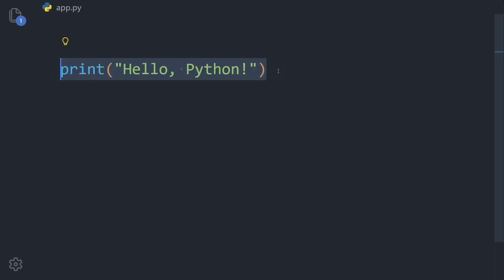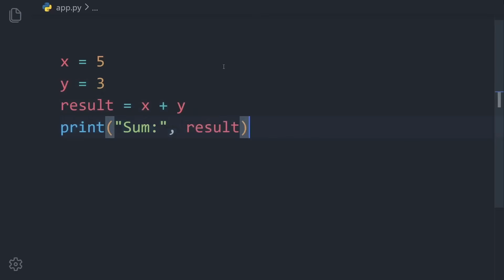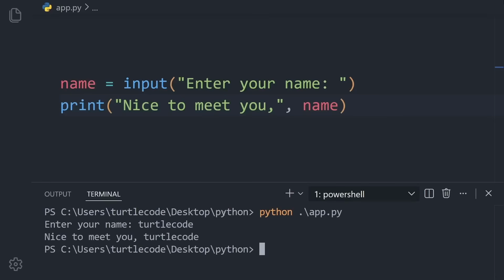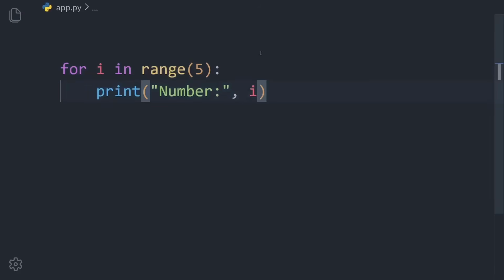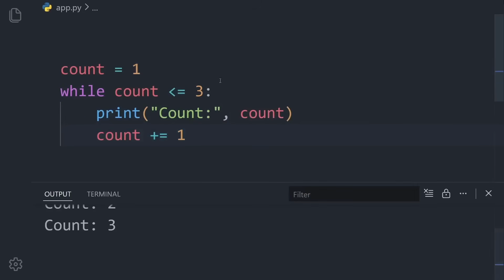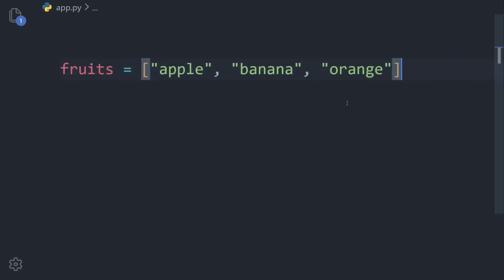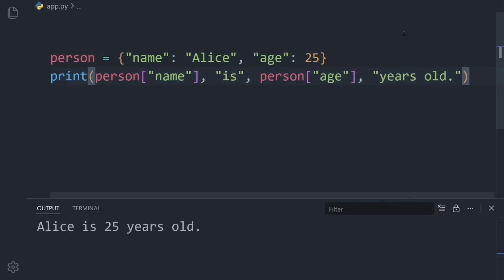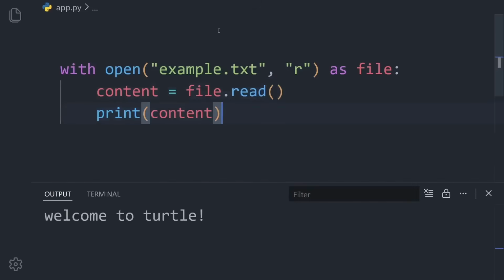Python Basics for Absolute Beginners: Learn with Simple Examples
In this video, you’ll learn the fundamentals of Python through 10 simple, clear, and practical examples. Whether you're completely new to programming or just starting your Python journey, this step-by-step guide will help you understand the basics without feeling overwhelmed.

You’ll discover how to print messages, work with variables, take user input, write conditions, use loops, create functions, and even read files — everything a beginner needs to start coding confidently.

0:00 Intro
0:12 Print Command
0:27 Variables and Basic Calculation
0:45 User Input
1:00 If-Else Condition
1:16 For Loop
1:29 While Loop
1:45 Function
1:58 List
2:11 Dictionary
2:28 Reading Text File
2:50 Free Courses & Outro

This video is designed for absolute beginners, so no experience is required.
Just follow the examples and start building your Python foundation today!

◼️ How Python print statements work
◼️ Variables and simple math
◼️ Getting user input
◼️ If/Else logic
◼️ For and while loops
◼️ Creating functions
◼️ Lists and dictionaries
◼️ Reading files in Python
◼️ Real beginner-friendly explanations

🔸 Absolute beginners
🔸 Viewers who want simple, example-based learning

Check the Courses section on the channel for more Python tutorials, deeper explanations, and step-by-step lessons designed to help you grow as a developer.

Your support helps us create more beginner-friendly tutorials.